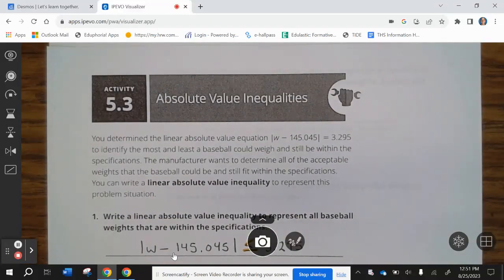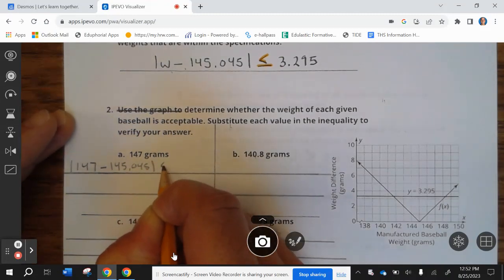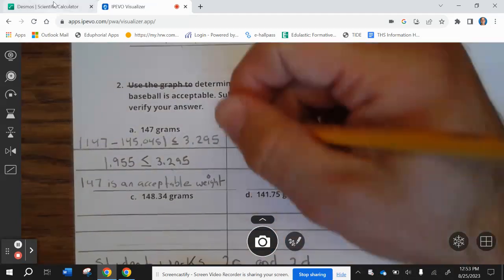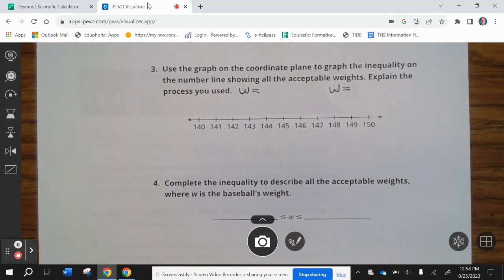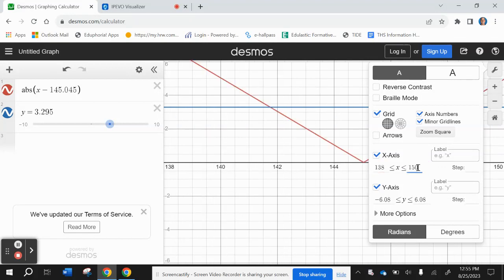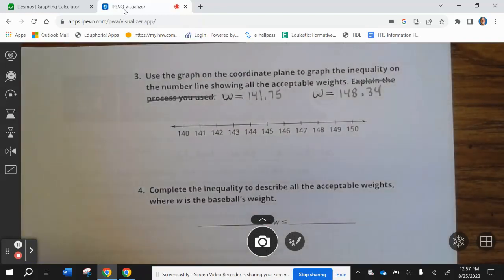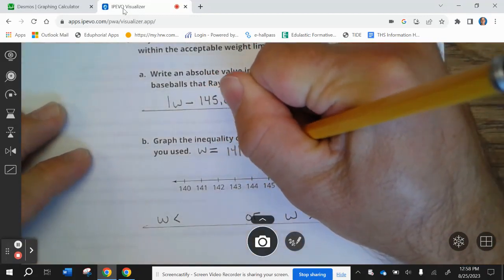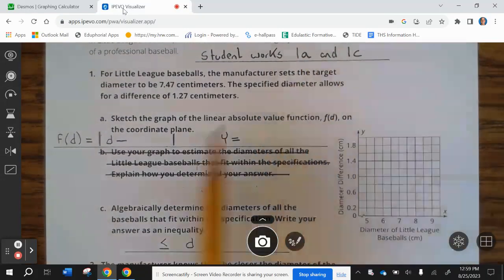1.5 Play Ball (Activity 5.3 and 5.4)